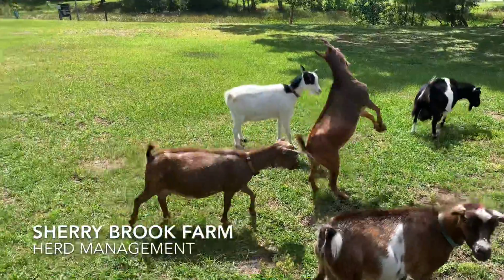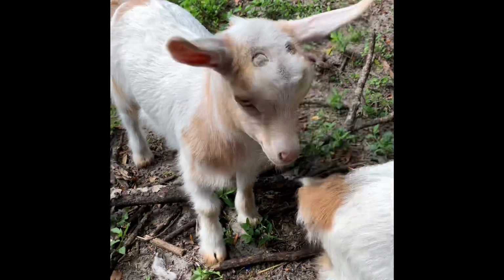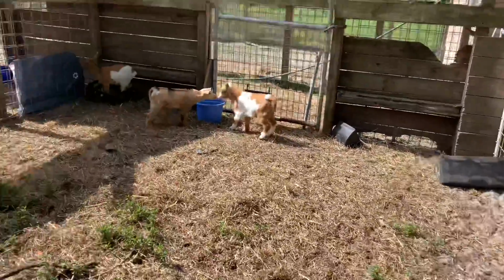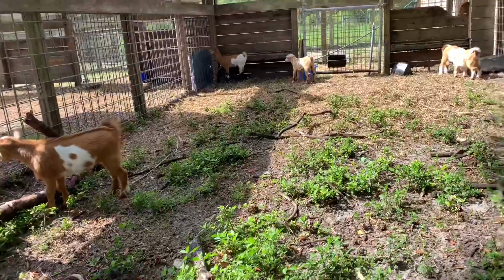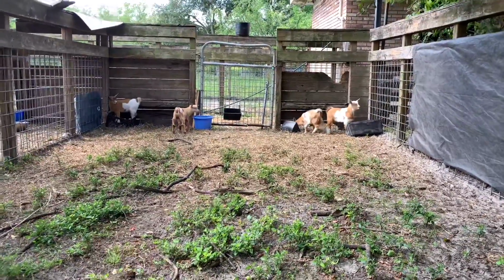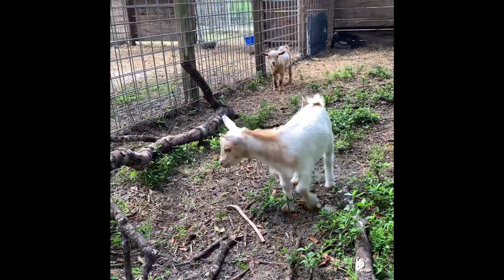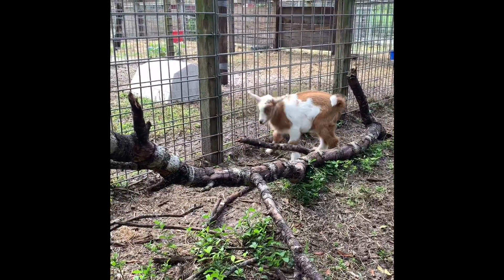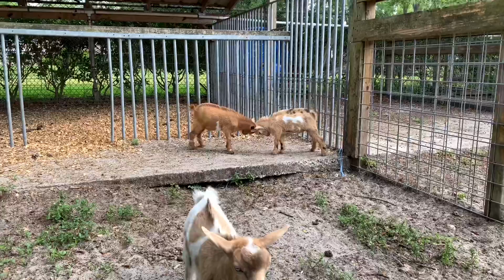Goat kid management:worming, Coccidia prevention, vaccines, socializing, shade, shelter, food, water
Goat kid management:worming, Coccidia prevention, vaccines, socializing, shade, shelter, food, water and good quality hay like Timothy alfalfa or orchard and alfalfa.